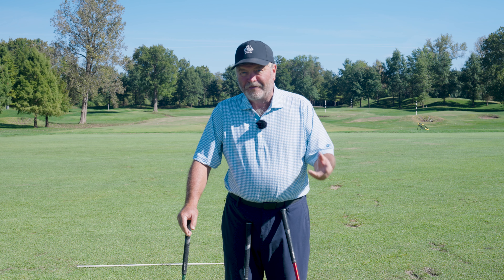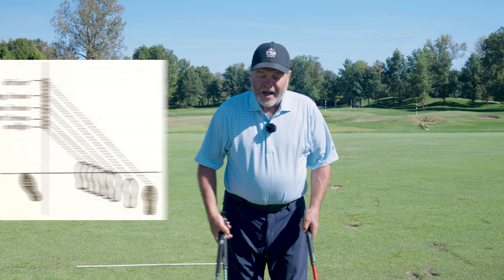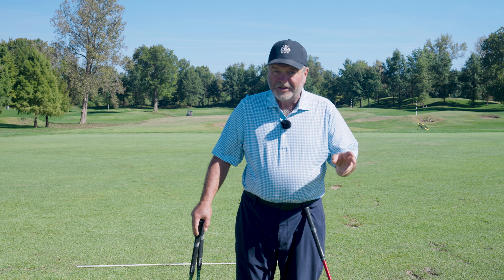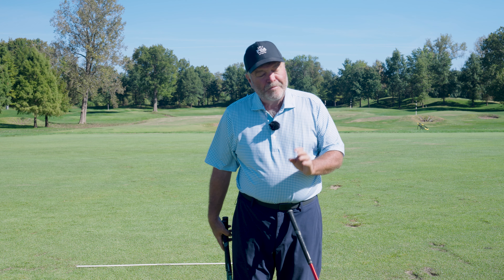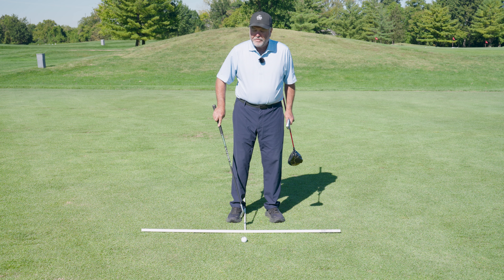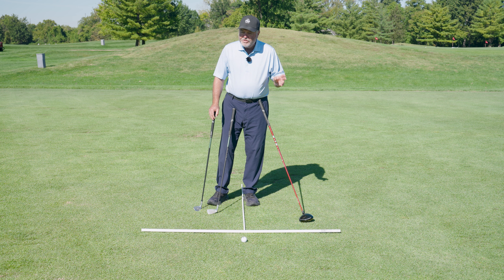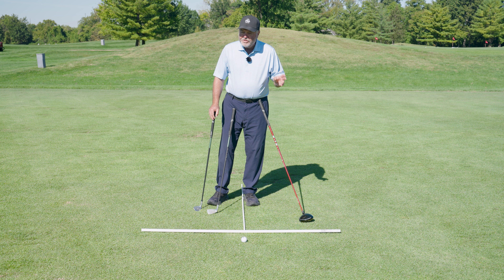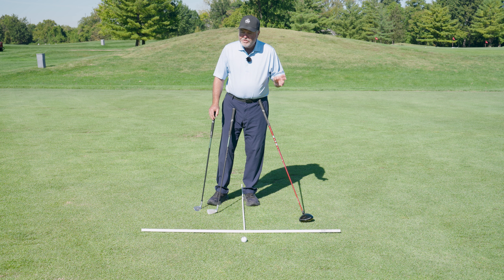What Your Ball Position Says About You